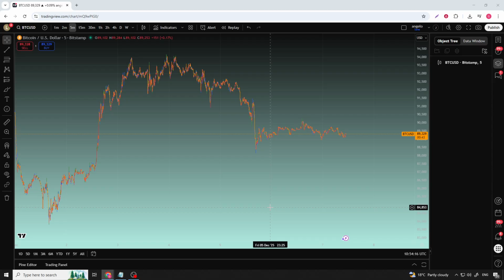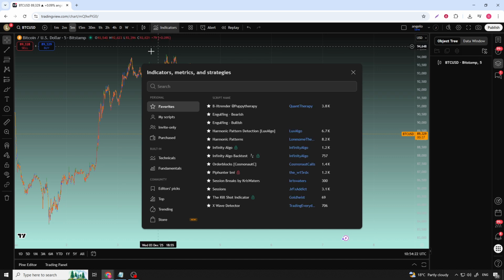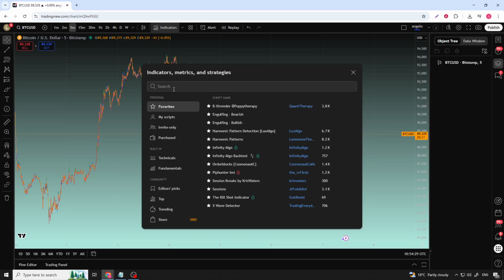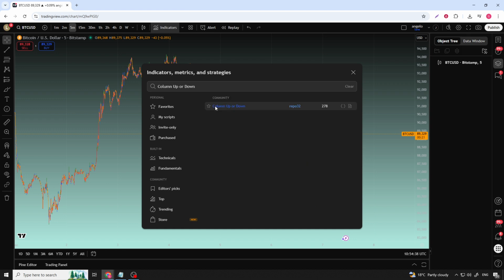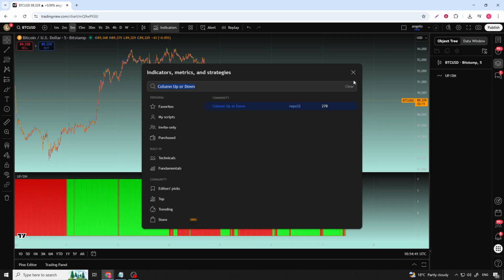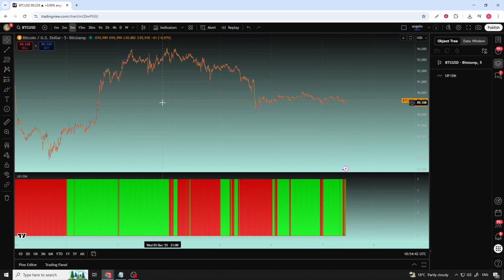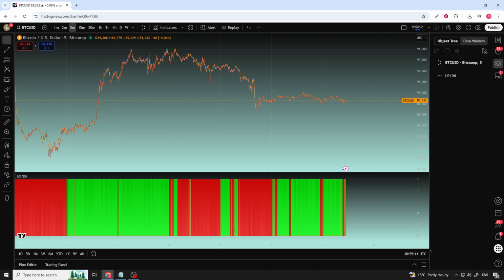How To Add Column Up or Down In Tradingview Pro (Quick And Easy Guide)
Learn how to add the Column Up or Down indicator in TradingView Pro to quickly visualize market direction and momentum on your charts. This tutorial shows you how the indicator highlights bullish and bearish columns, making it easier to identify trend strength, reversals, and high-probability trade setups. Perfect for traders who want a clear, visual representation of market moves.

In this video, you’ll discover the benefits of Column Up or Down, how to set it up in TradingView Pro, how to interpret bullish and bearish signals, and how to integrate it into your crypto, forex, and stock trading strategies.